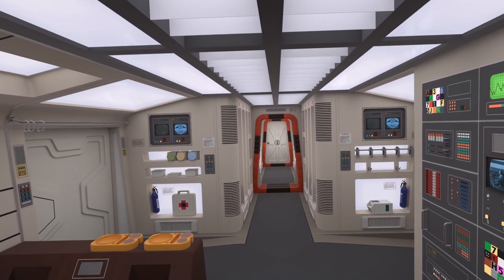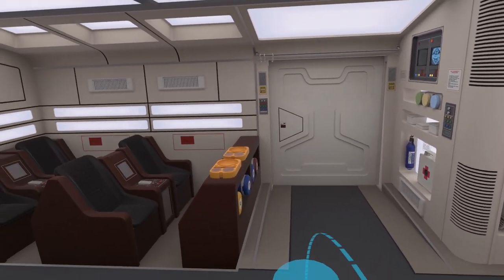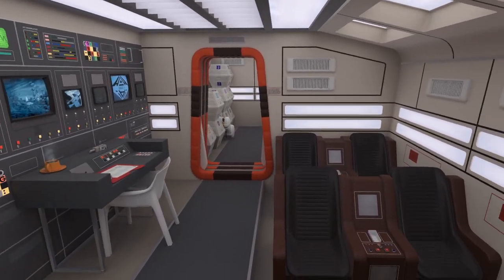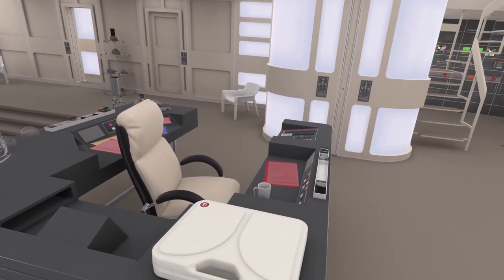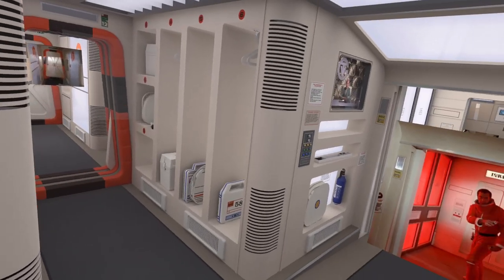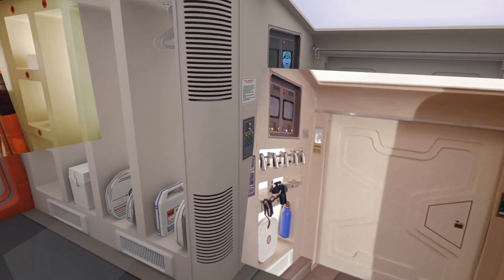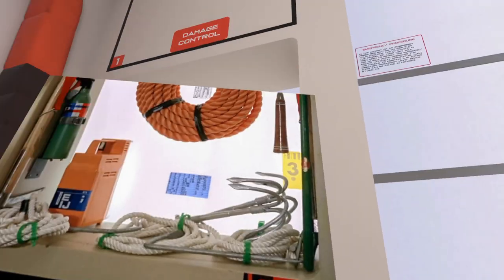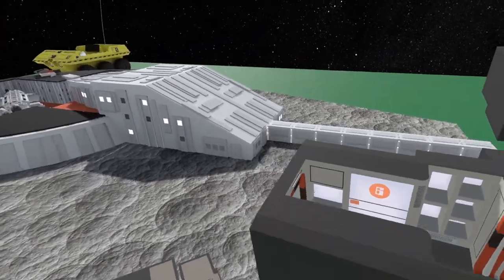Space: 1999 VR - Work in Progress (Update 10)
This is the tenth walkthrough of my "Space: 1999" VR project. I’ve added a few new props along with a new scene featuring the X5-Computer wall in a variant of the Eagle Passenger Pod.